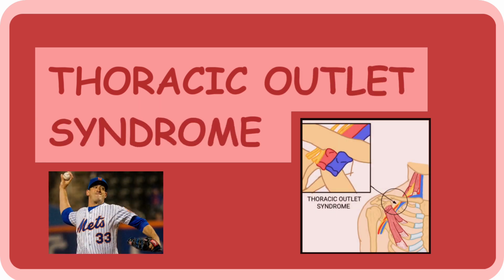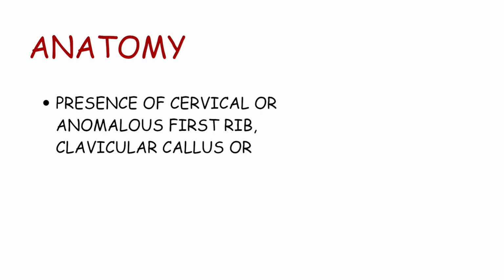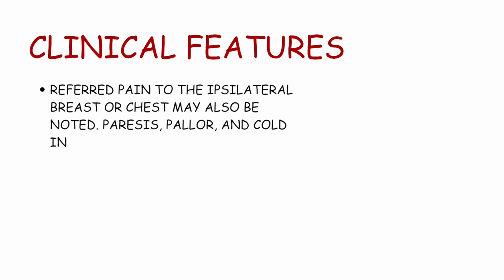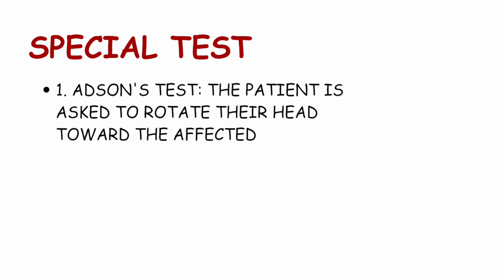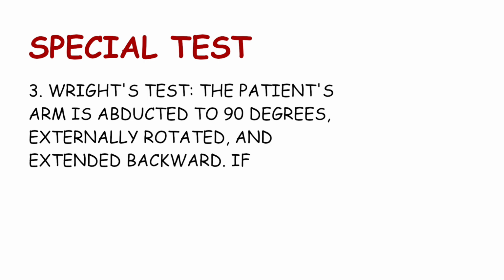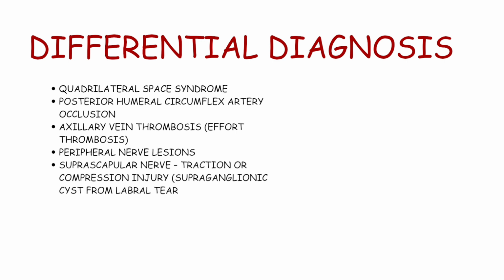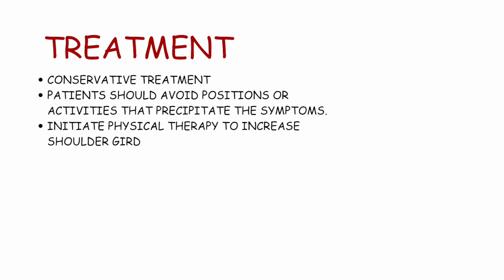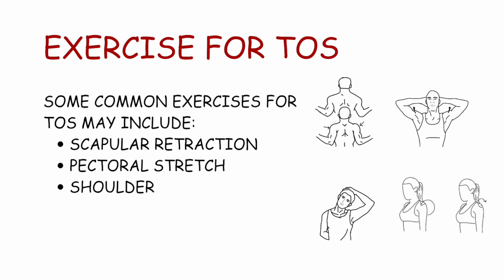thoracic outlet syndrome- symptoms, treatment,special test, exercises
Thoracic outlet sundrome

Defination- 00.10

Thank uh for watching🤗 our video...